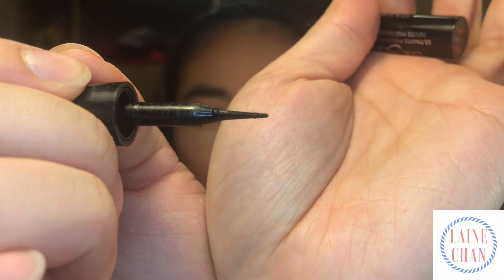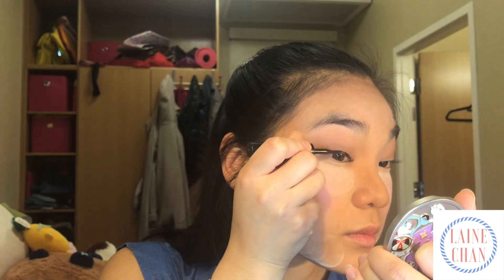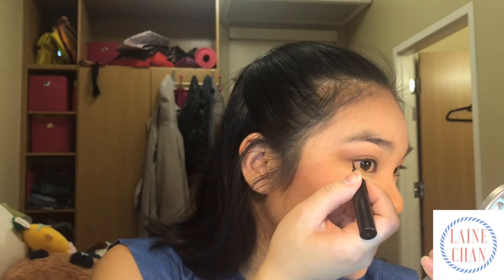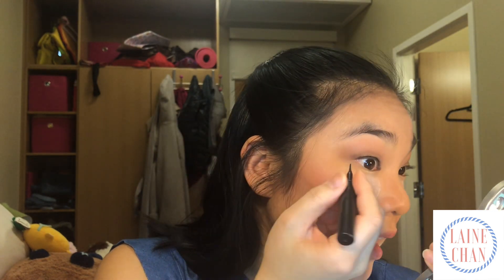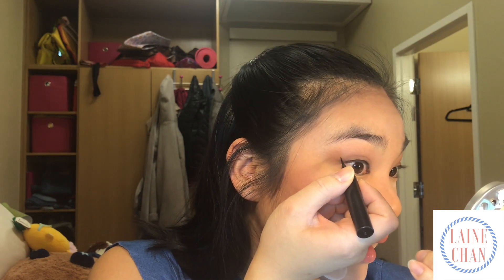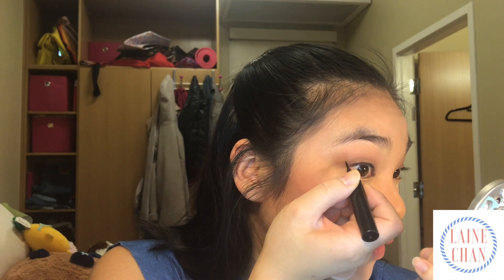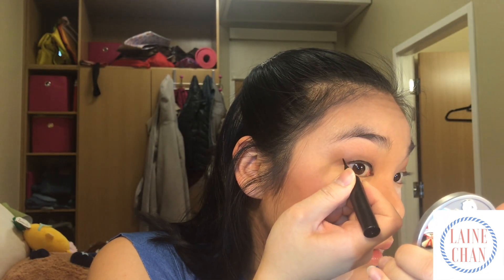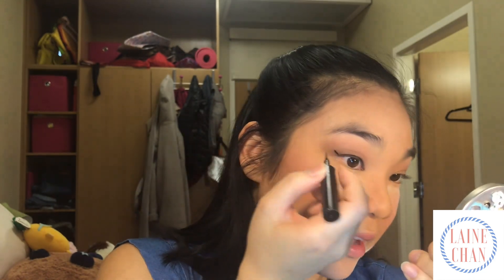Liquid Eyeliner and Cat Eye for Beginners | Makeup Tutorial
Tips and tricks for using liquid eyeliner and how to do a cat eye!